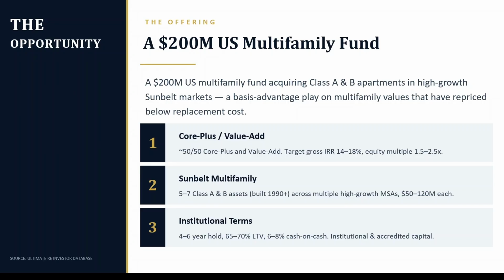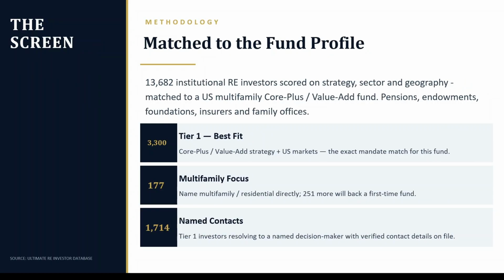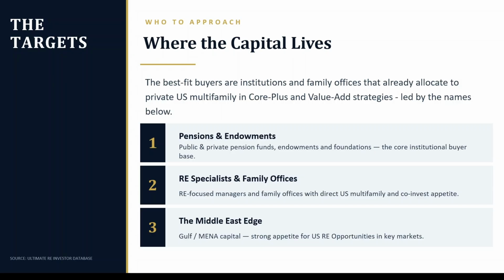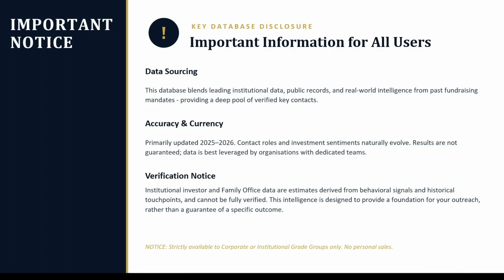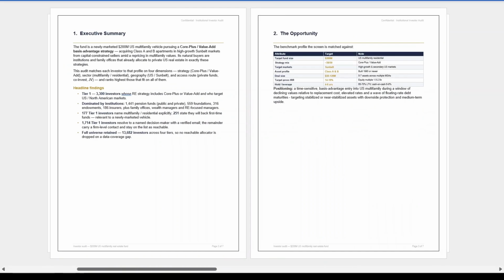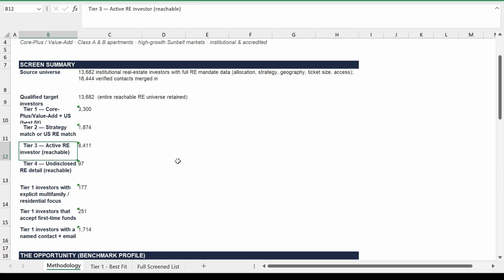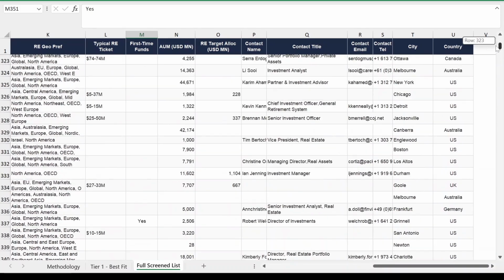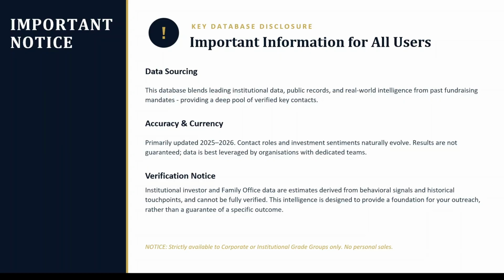How I Used AI to Screen 13,000+ Real Estate Investors for a $200M Fund.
In this case study, I run a full institutional investor-targeting exercise for a $200M US multifamily real estate fund - screening 13,682 institutional investors to find the ones genuinely suited to back the deal.

This is the kind of work I do for clients raising capital: instead of blasting a generic list, I build a ranked, evidence-based screen that shows exactly which investors fit, why they fit, and who to contact first.

The opportunity - a $200M US multifamily fund acquiring Class A & B apartments in high-growth Sunbelt markets (Core-Plus / Value-Add, 14–18% target IRR)

The methodology - how I rank 13,682 institutional investors on real-estate strategy, sector and geography, matched precisely to the fund's profile
The results - 3,300 best-fit (Tier 1) investors, 177 with explicit multifamily focus, and 1,714 with named decision-makers and verified contacts.

Who to approach first — pension funds, endowments, foundations and family offices - and how to tailor the pitch to each.

📊 THE NUMBERS
13,682 institutional investors screened
3,300 Tier 1 best-fit investors
1,714 named decision-makers with verified contacts

Fund managers, sponsors, placement agents and capital raisers who want to reach the right institutional investors and family offices — and anyone curious how professional investor targeting actually works.

🔗 WORK WITH ME / GET THE DATABASES
Initial targeting reports start at US$95–$150 depending on scope.